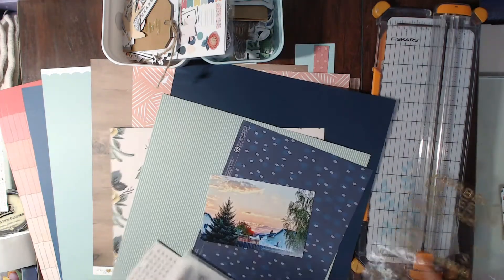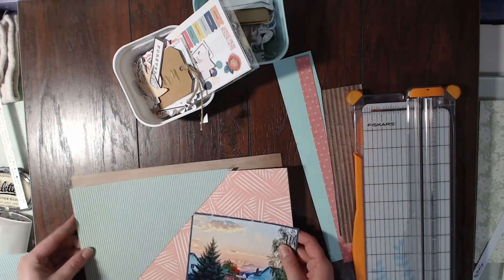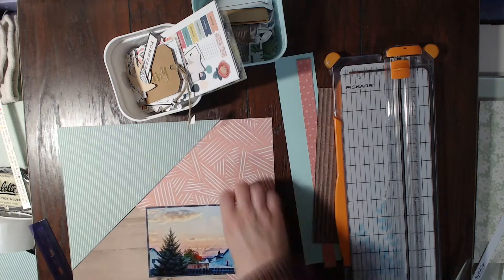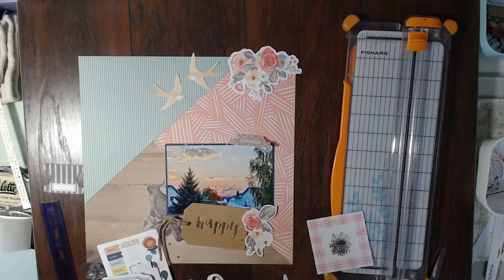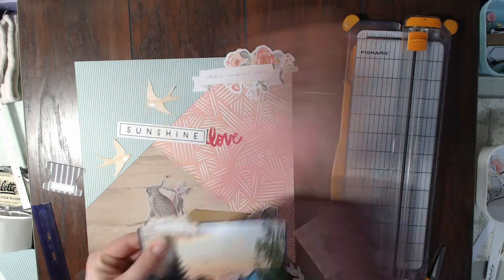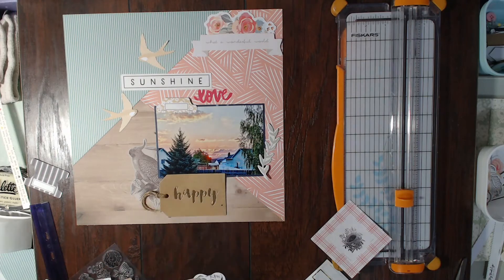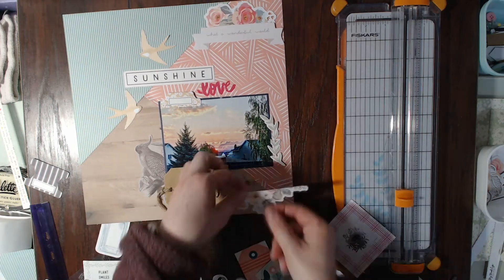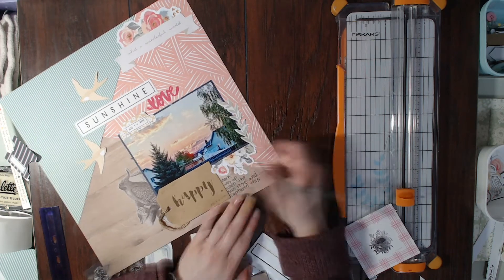FOLLOW A SKETCH FRIDAY | 12X12 Layout Process Video | Sunshine Love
Hello scrapbookers!! I'm so excited to share this layout with you today!! This one turned out so amazing, even more than I thought it would. Dont you love it when that happens with a layout?!